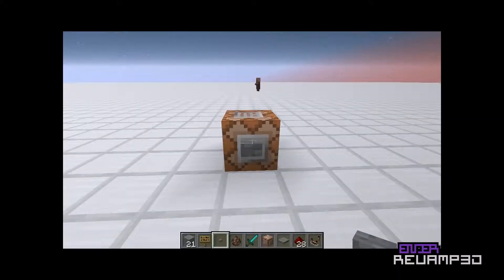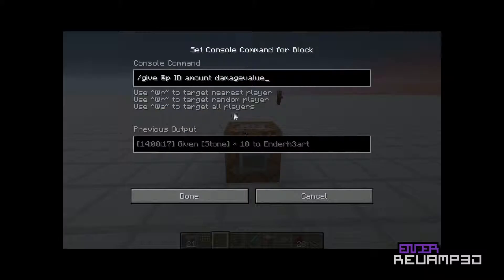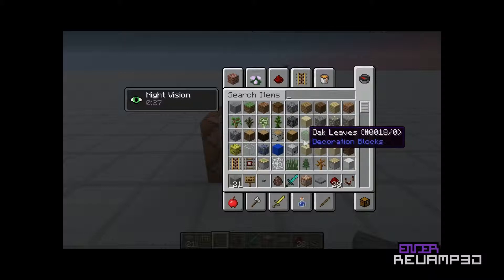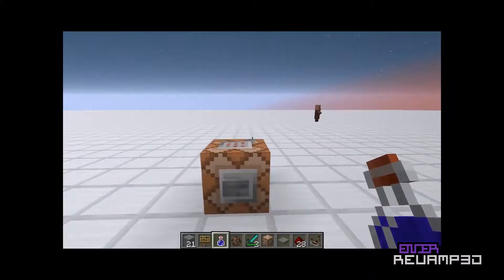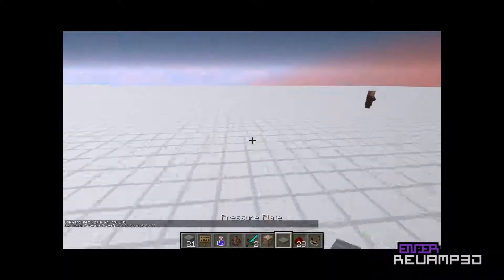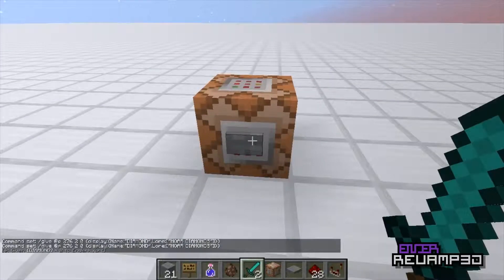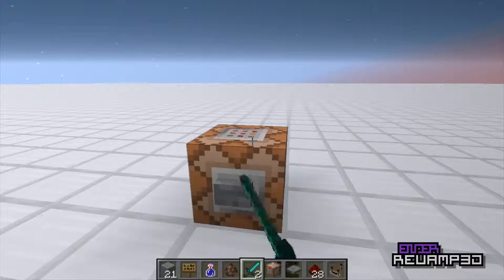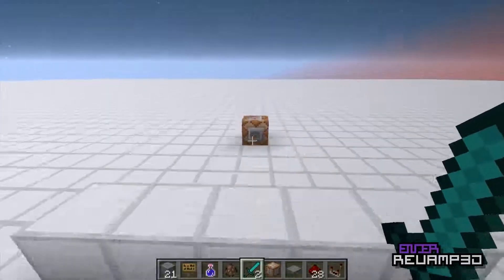How To Use The Advanced /Give Command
More command block tutorials coming very soon!